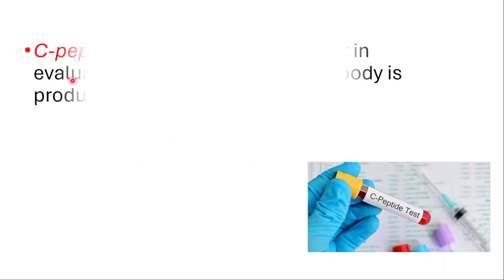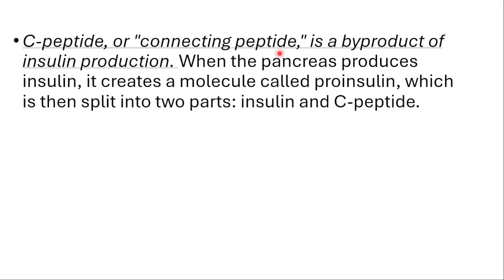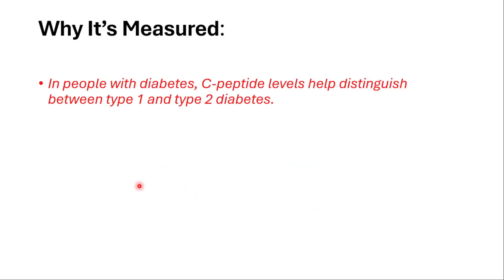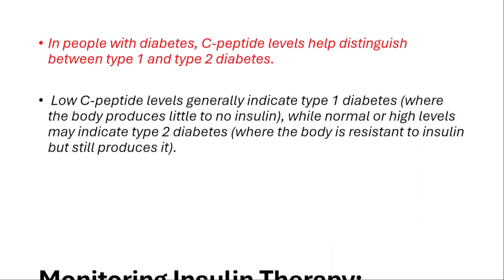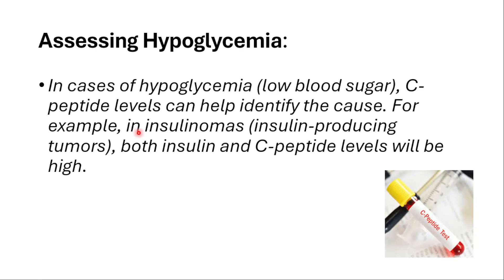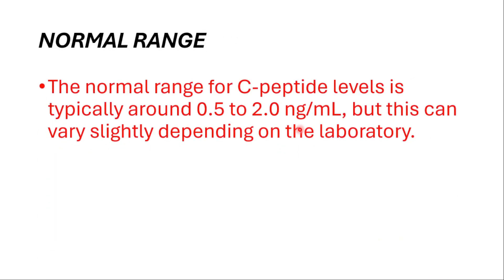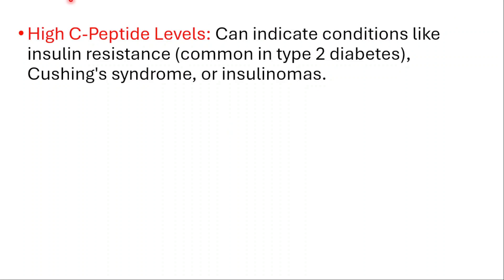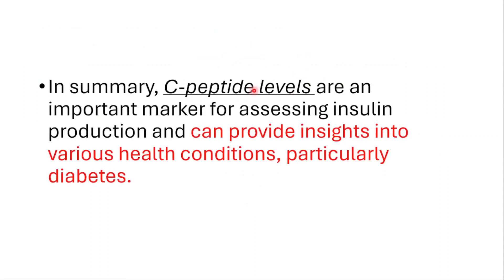What is C- Peptide Blood Test? Uses, Normal Range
C-peptide levels are a key indicator in evaluating how much insulin your body is producing. Here's what it means:

C-Peptide Overview: C-peptide, or "connecting peptide," is a byproduct of insulin production. When the pancreas produces insulin, it creates a molecule called proinsulin, which is then split into two parts: insulin and C-peptide. Thus, C-peptide levels directly correlate with the amount of insulin your body is making.

Why It’s Measured:

Diabetes Diagnosis: In people with diabetes, C-peptide levels help distinguish between type 1 and type 2 diabetes. Low C-peptide levels generally indicate type 1 diabetes (where the body produces little to no insulin), while normal or high levels may indicate type 2 diabetes (where the body is resistant to insulin but still produces it).
Monitoring Insulin Therapy: For people on insulin therapy, measuring C-peptide can help determine how much of their insulin is coming from their own pancreas versus injected insulin.
Assessing Hypoglycemia: In cases of hypoglycemia (low blood sugar), C-peptide levels can help identify the cause. For example, in insulinomas (insulin-producing tumors), both insulin and C-peptide levels will be high.
Normal Ranges:

The normal range for C-peptide levels is typically around 0.5 to 2.0 ng/mL, but this can vary slightly depending on the laboratory.
Clinical Implications:

High C-Peptide Levels: Can indicate conditions like insulin resistance (common in type 2 diabetes), Cushing's syndrome, or insulinomas.
Low C-Peptide Levels: Often seen in type 1 diabetes or advanced stages of type 2 diabetes where insulin production is severely impaired.
In summary, C-peptide levels are an important marker for assessing insulin production and can provide insights into various health conditions, particularly diabetes.